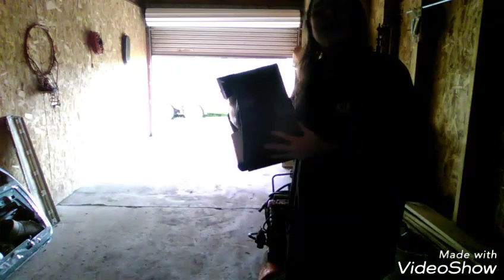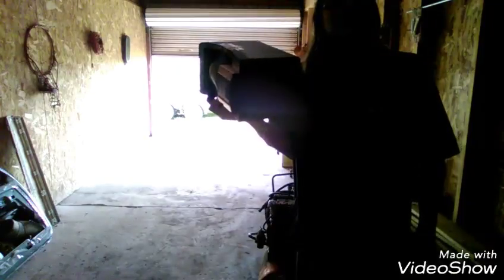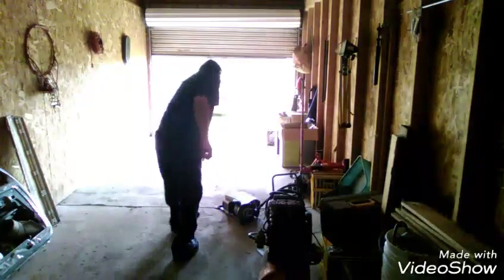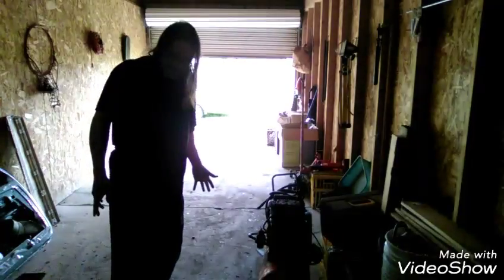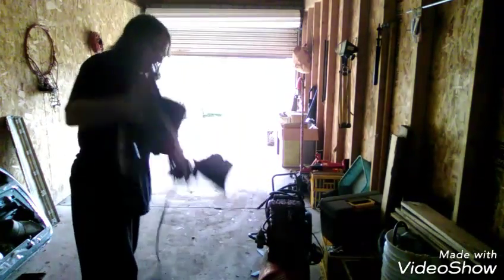Death of a Coffee Pot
This miserable coffee pot has leaked out all over our counter tops numerous times,  so today I'm going to show y'all how to remedy that problem,  thanks for watching, I hope y'all enjoy this video